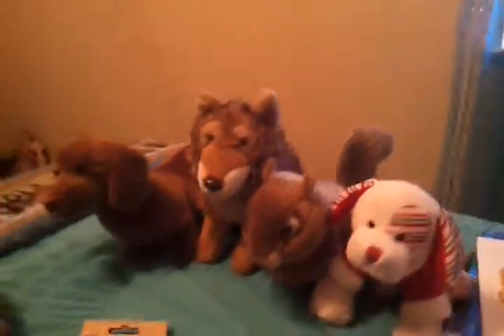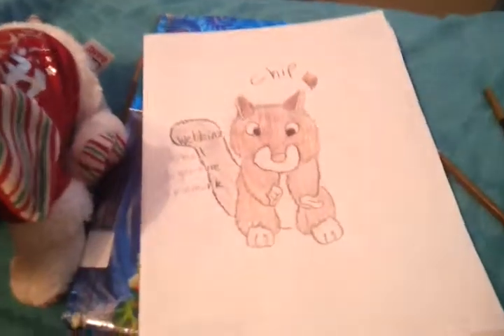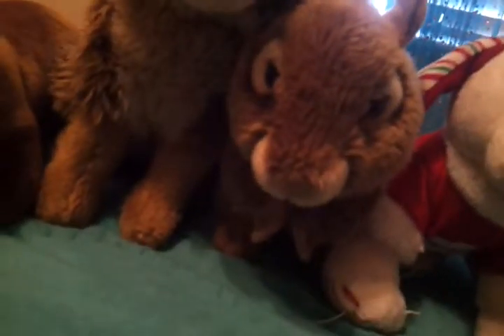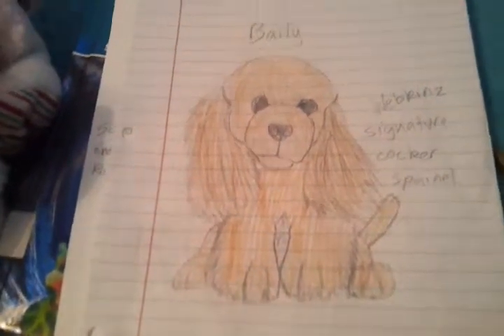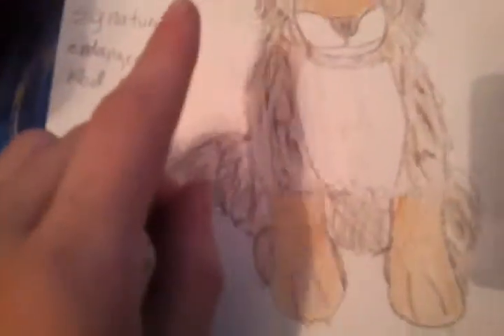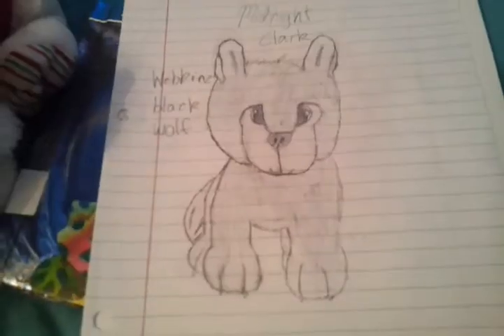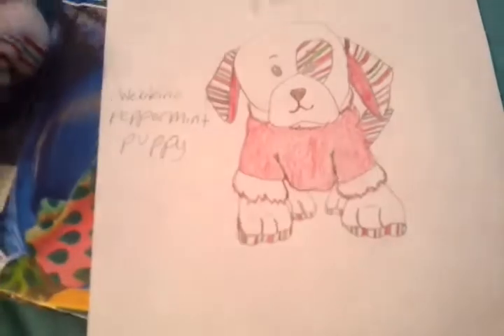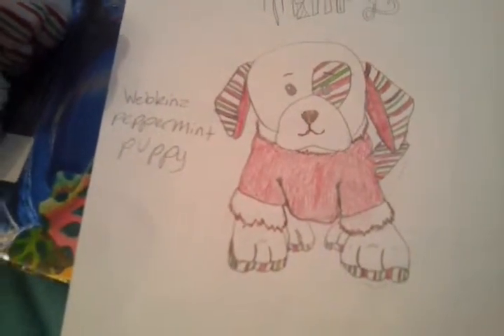My Webkinz drawings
These r a few of my Webkinz that I drew. 2 r my friends Webkinz.